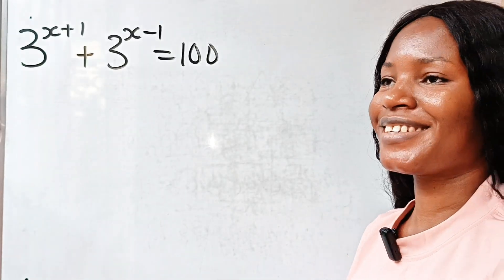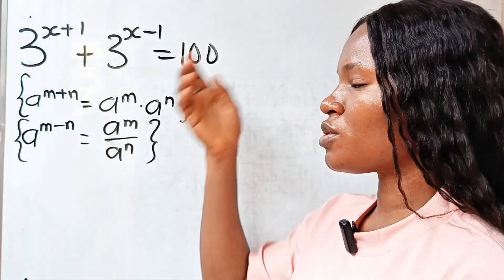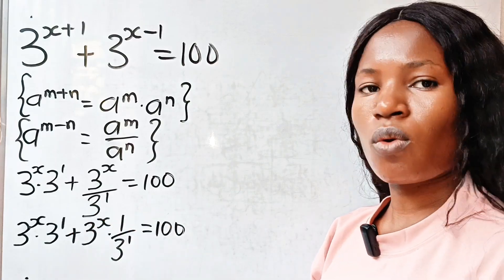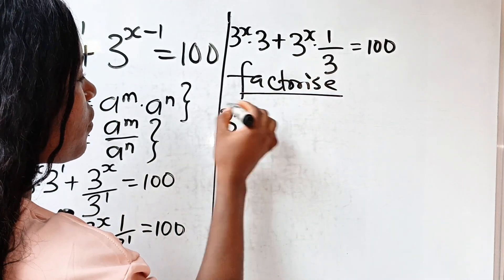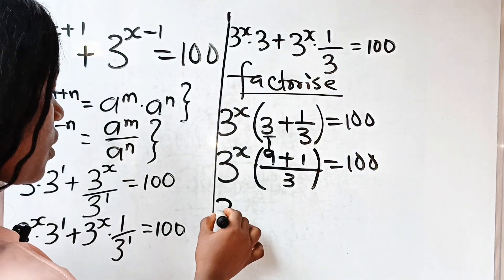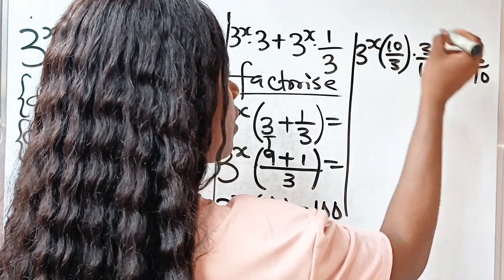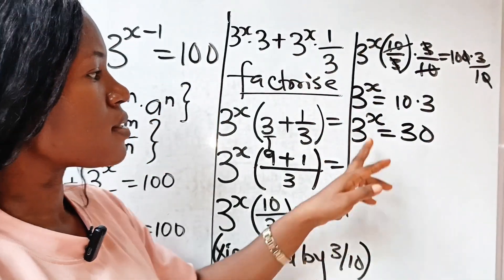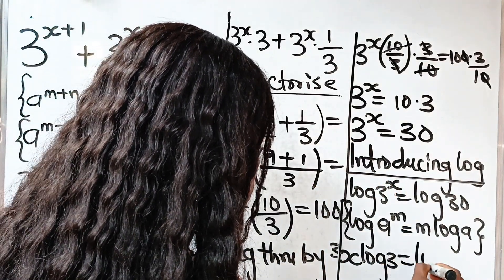A Nice exponential math question| solve for x| for competitive exams| math olympiad| Harvard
A Nice exponential math question solved using the knowledge of laws of exponents and logarithm and algebra identities.